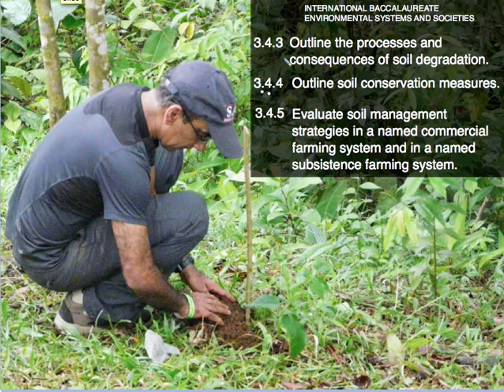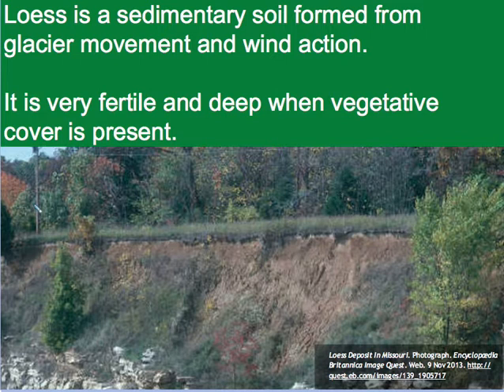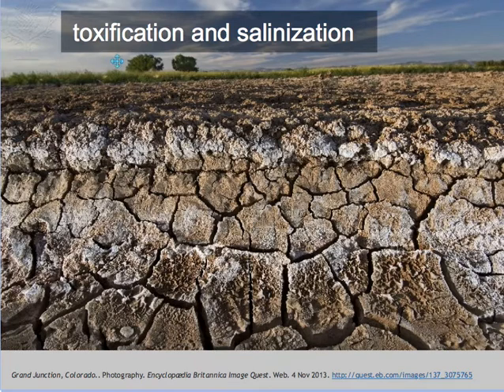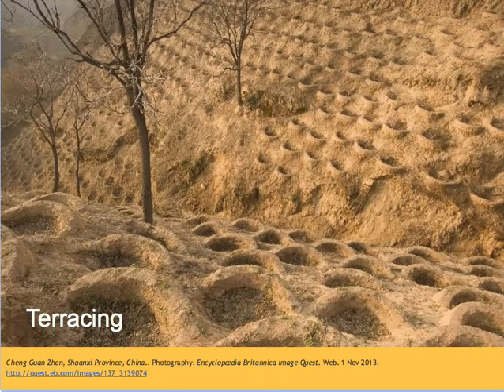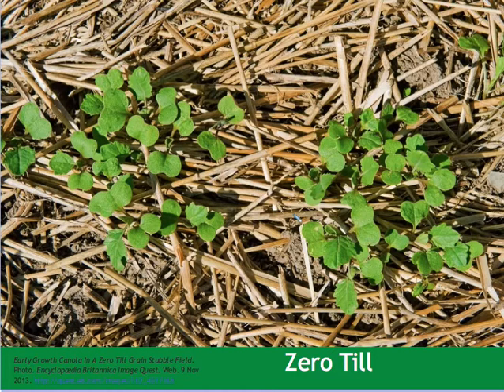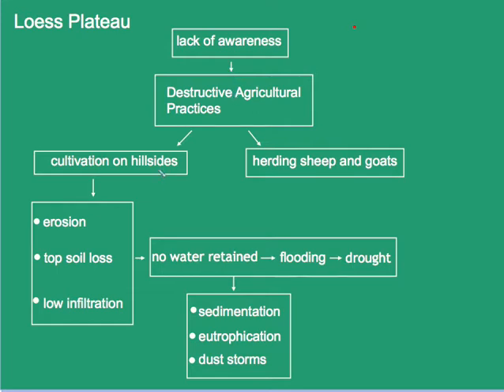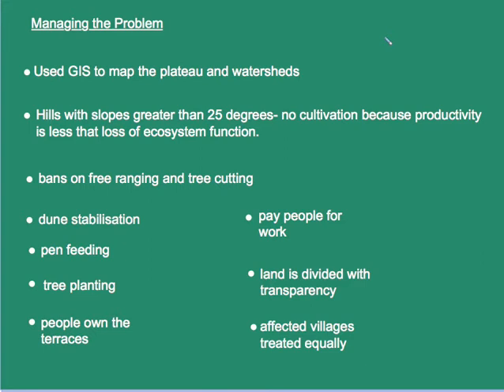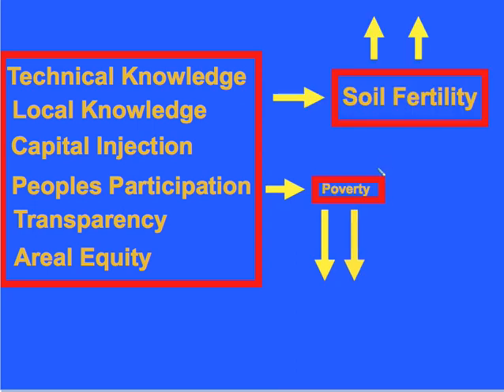IB ESS Soil Conservation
An overview of soil conservation strategies and some of the threats to soil. Two case studies are considered as examples of a subsistence and commercial farming system. Made specifically for IB Environmental Systems and Societies but useful for all students of Biology, Geography and the Environment.